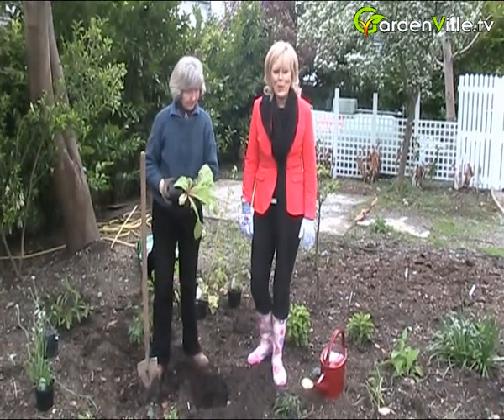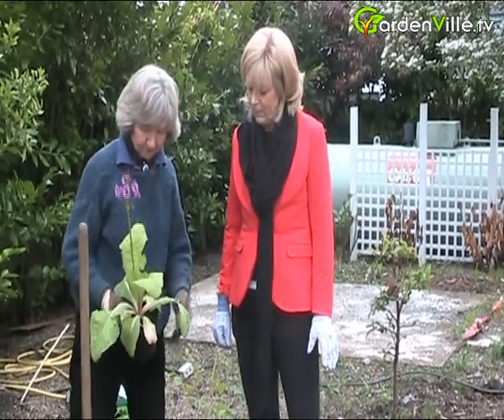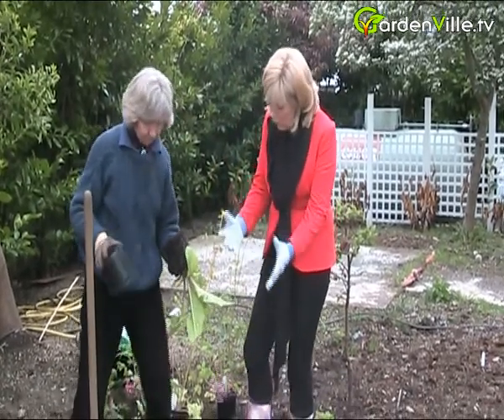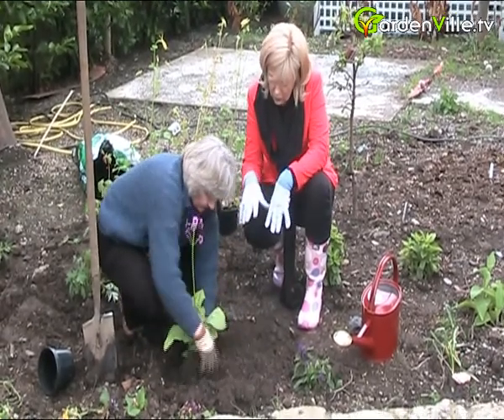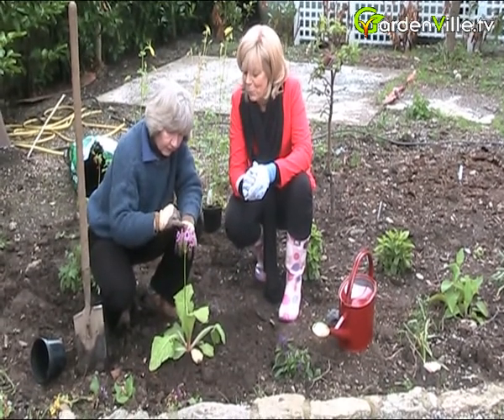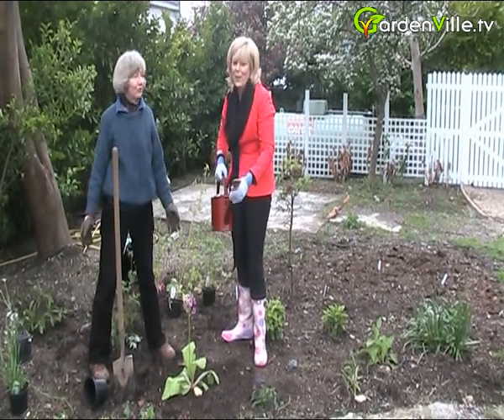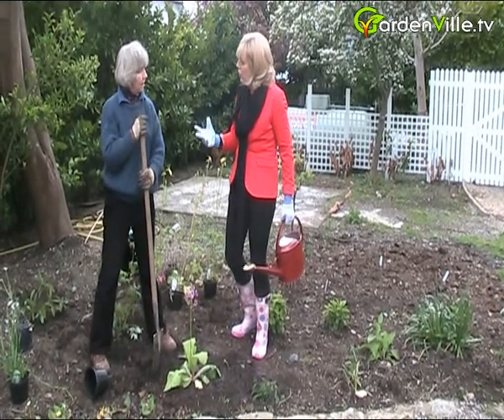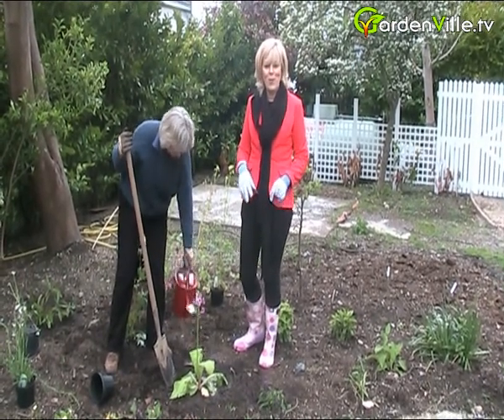Garden plant Primula candelabra variety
Primulas are a huge genus, here we have a candelabra variety.  It is a lovely purple pink shade and the flowers are in whorls up the stem, opening from the bottom up.  These primulas make a magnificent display near water in early to mid summer.  They like a moist soil near water or in a border and will seed themselves happily.  To control damage by the dreaded  vine weevil, which loves the roots of primula, divide frequently